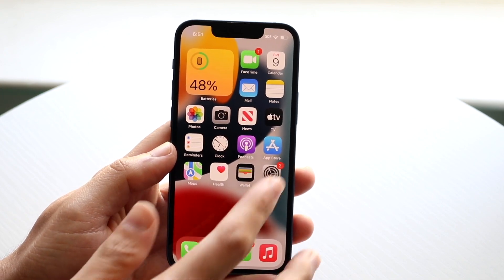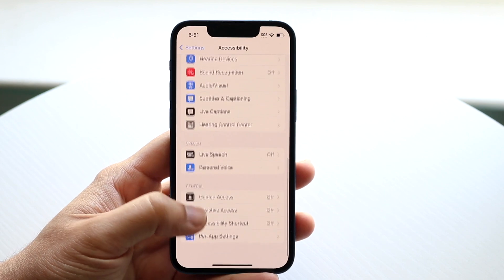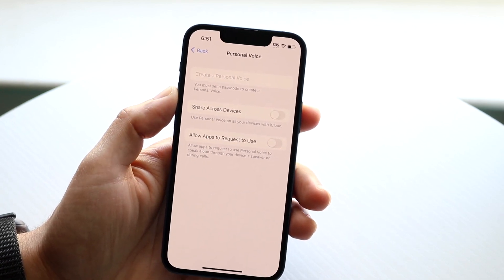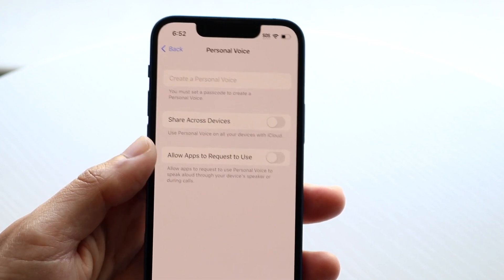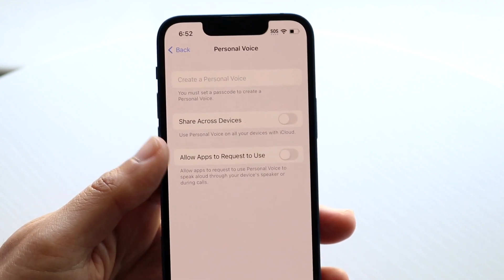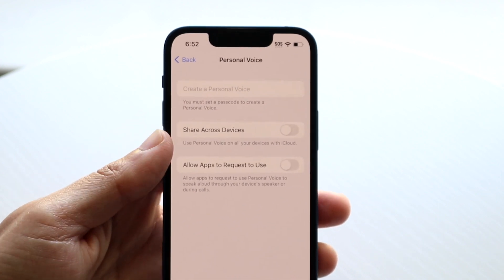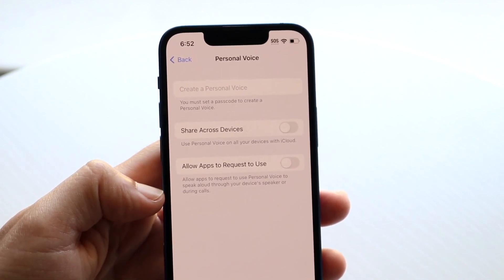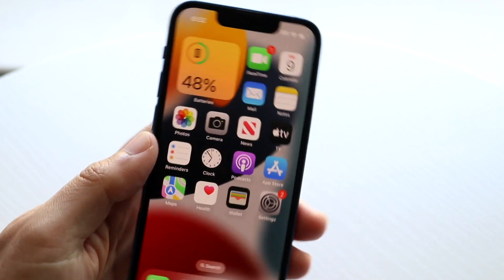How To Create Your Personal Voice On iOS 17!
Here is exactly How To Create Your Personal Voice On iOS 17!